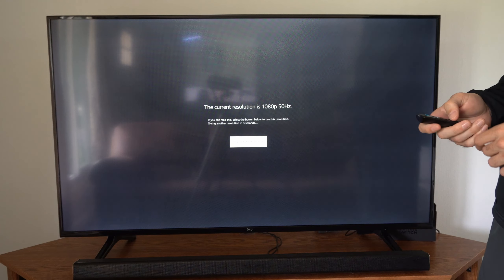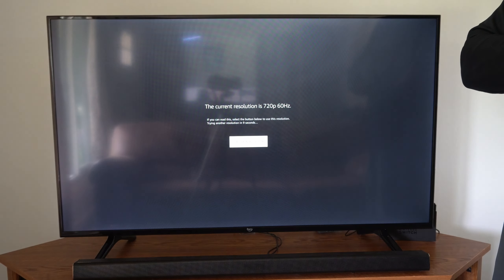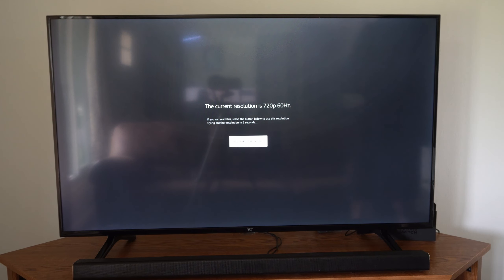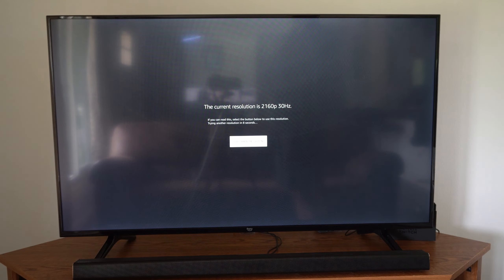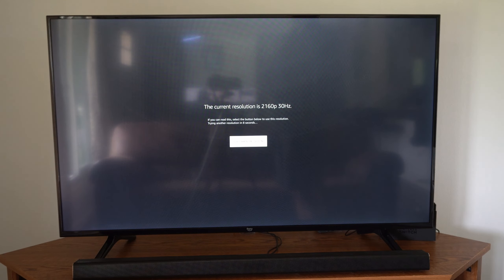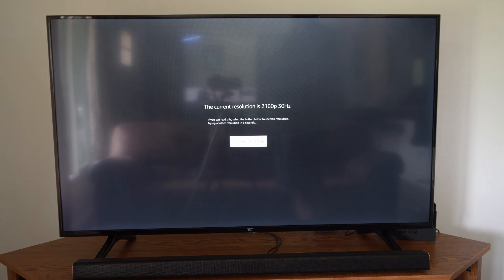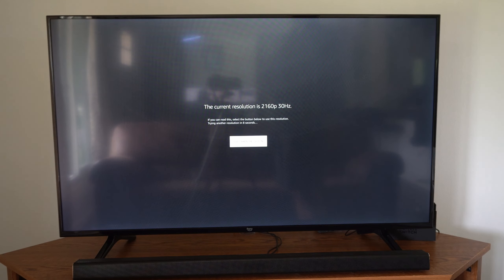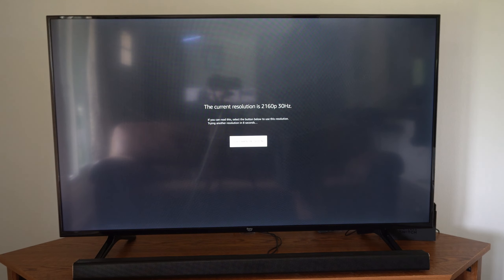How to Fix Video Stuttering or Screen Flickering on Firestick 4k (Fast Method)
Do you want to know how to fix your video stuttering or screen flickering on your amazon firestick 4k max. To do this go to settings and then go to display and change the video resolution and the refresh rate. You can try 50hz. Then you can press the rewind button and the up button to change to 30hz, 25hz or 24hz and change the refresh rate.